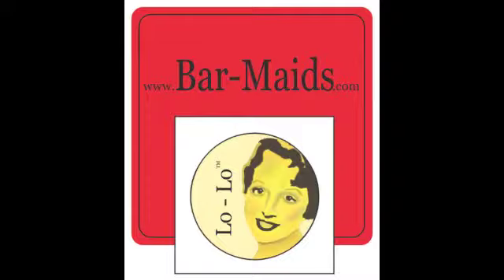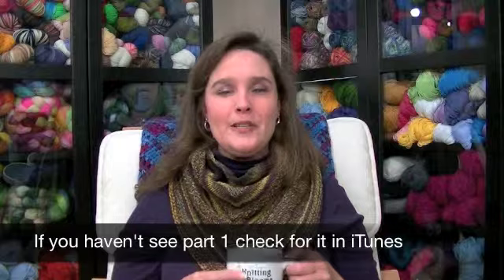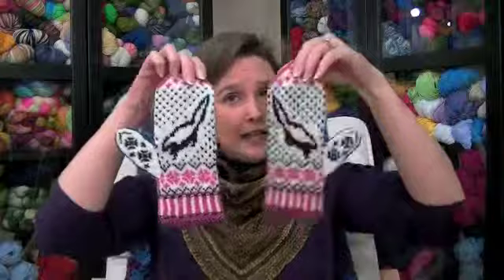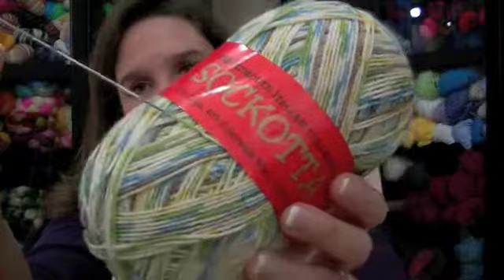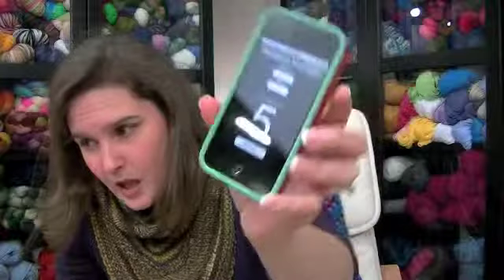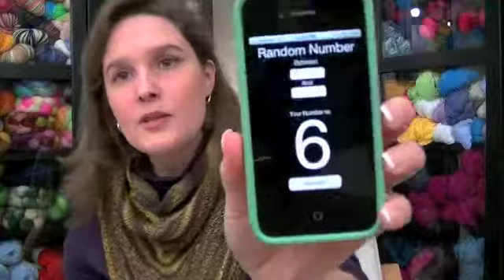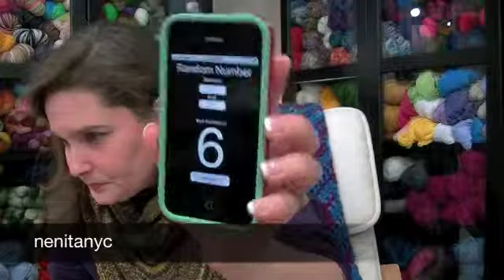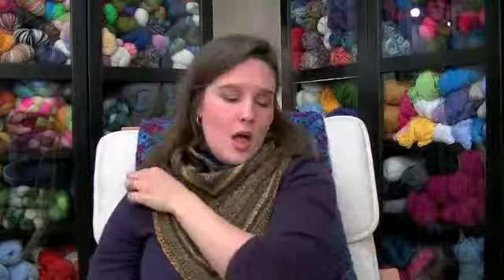January Drawings - EP41B - Knitting Blooms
Four drawings: Colorwork Mitten KAL, Magrathea KAL, January KYS Challenge, and Bar Maids give away